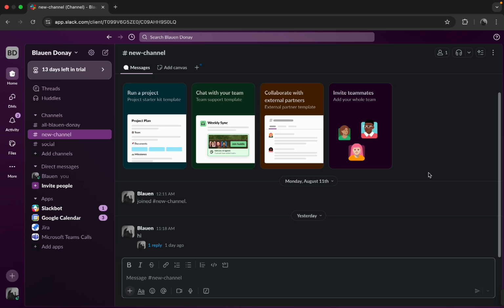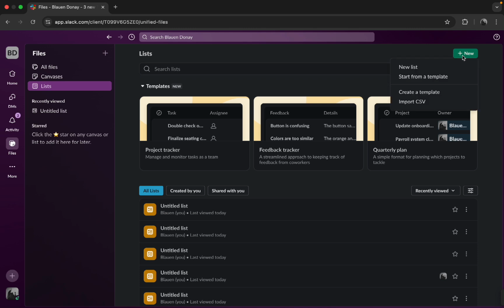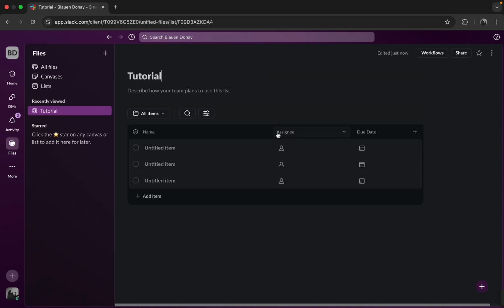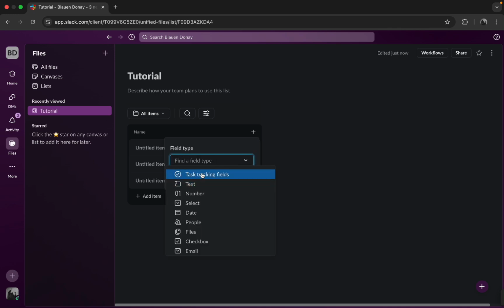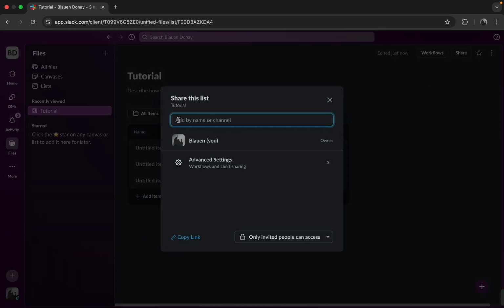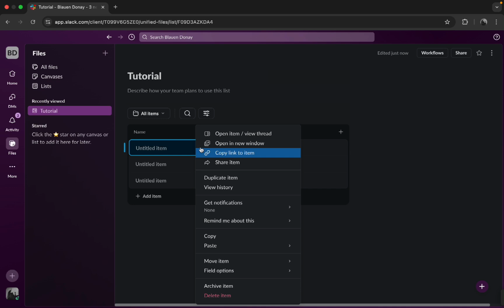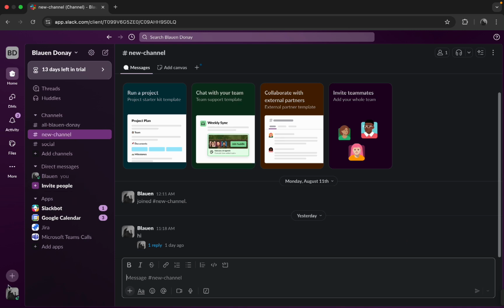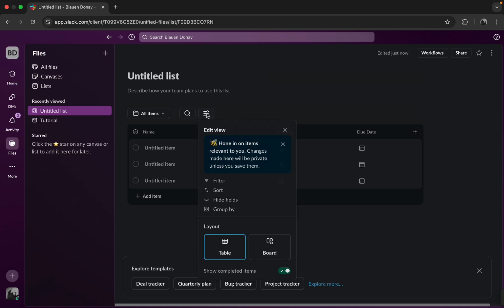How to Use Lists in Slack to Manage a Project (Easy Guide)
How to Use Lists in Slack to Manage a Project (Easy Guide) and organize tasks effectively! This tutorial shows how to use lists in Slack to track progress, assign responsibilities, and improve collaboration. Learn how lists make project management easier by keeping everything structured in one workspace. Perfect for teams, project managers, students, and businesses who want to stay organized while managing tasks directly inside Slack.